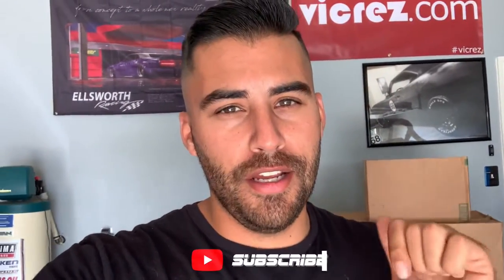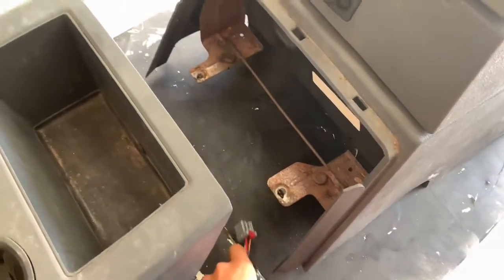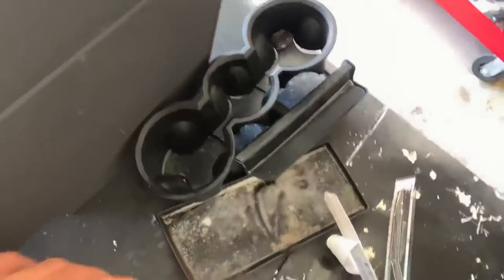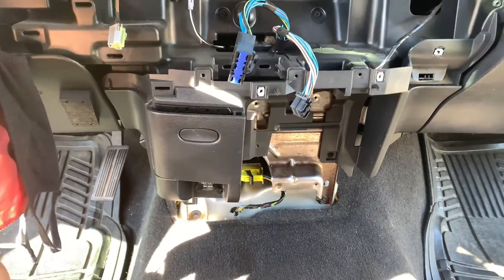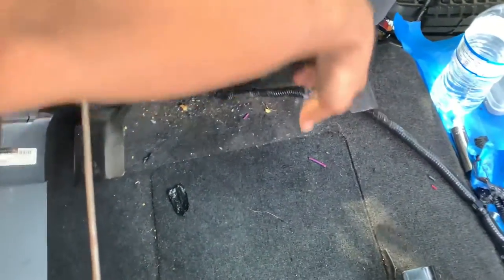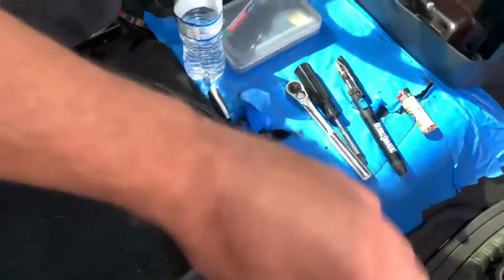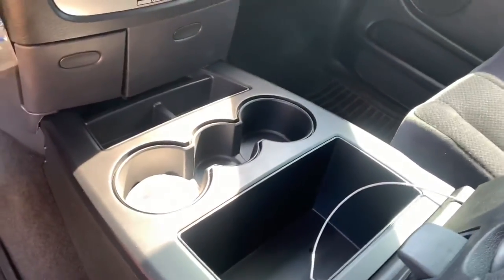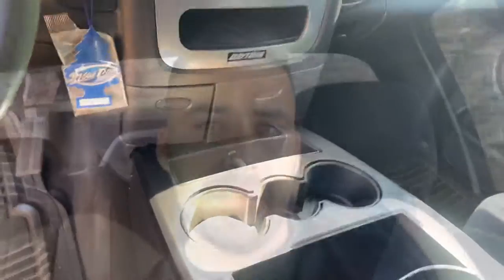Dodge Ram Daytona Business Center Console Install!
In today’s video I install a business center console from a 2006 ram into my 2005 dodge ram 1500 Daytona edition.

Wordpress:
Tiradoracing.wordpress.com